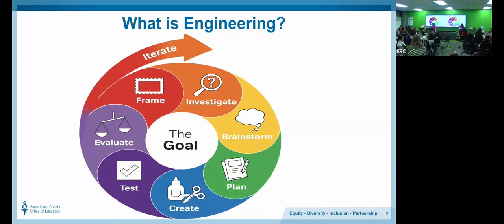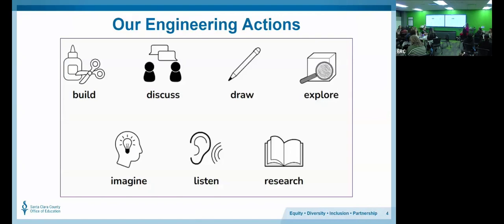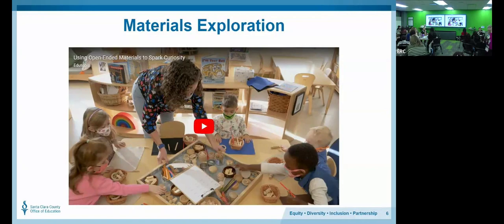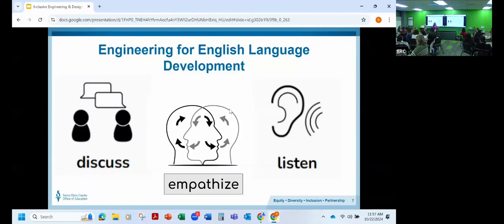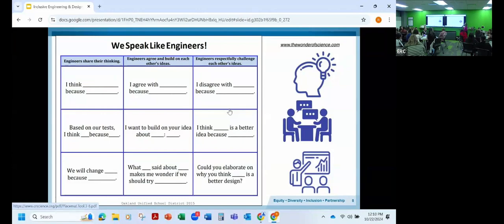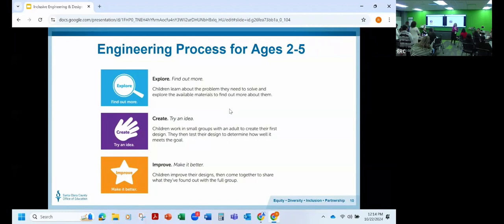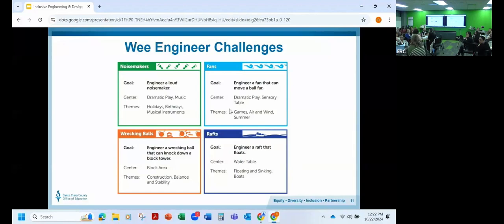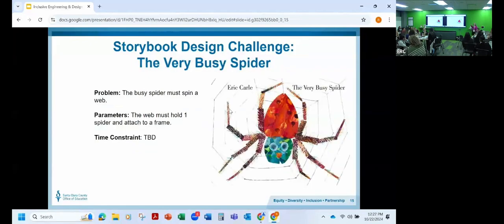Inclusive and Integrated STEM: Preschool, TK, and Kindergarten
Presenter: Robyn Stone, Santa Clara County Office of Education

STEM investigations, explorations, and engineering design challenges support young children in discovering their own agency and capacity in empathizing, innovating, and creatively iterating on solutions to problems. Educators will learn how to design engaging, hands-on learning environments, develop an educator inquiry stance, and facilitate peer collaboration to support children's social/emotional, cognitive, and language development.